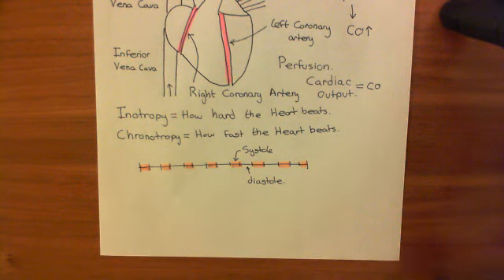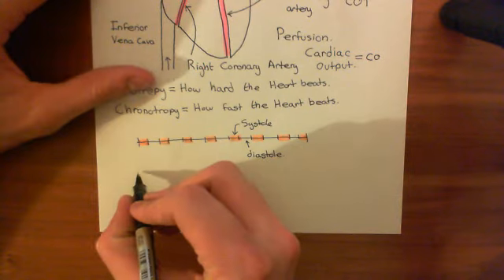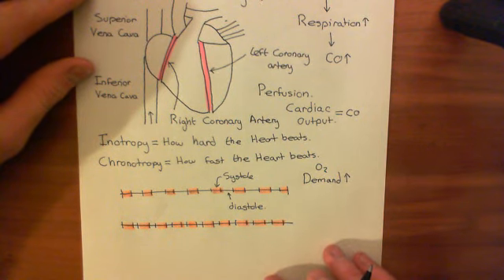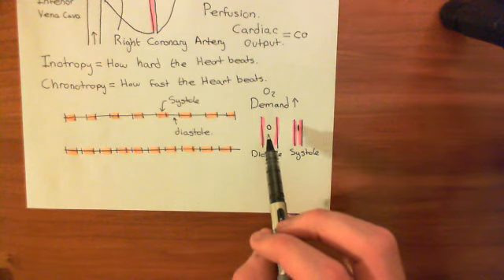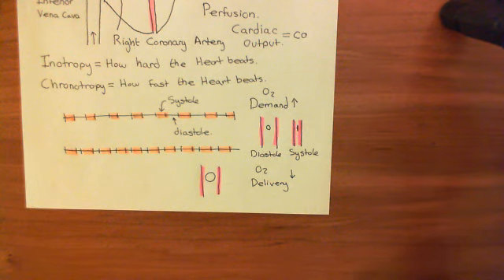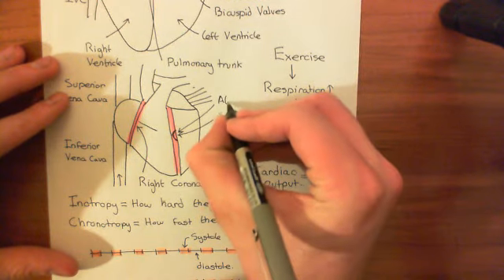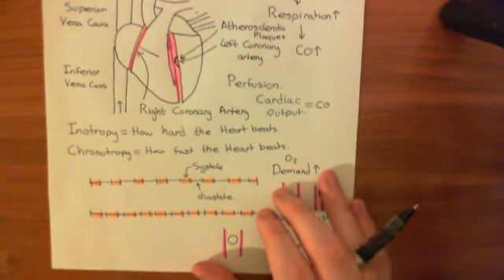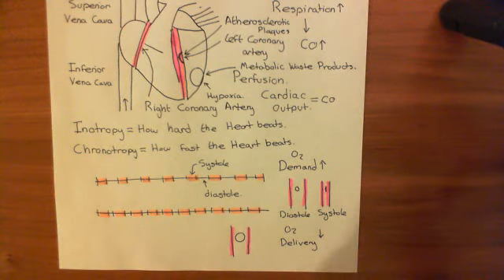Angina Pectoris Part 2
In this video we discuss the pathophysiology of exertional Angina Pectoris.